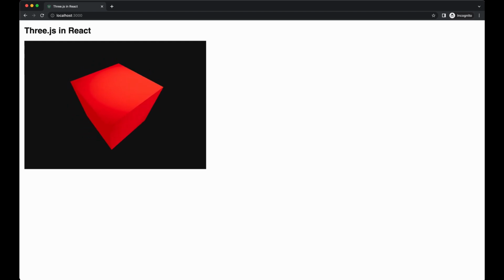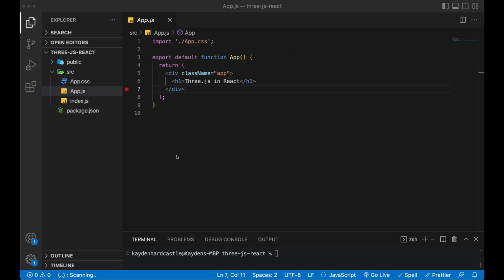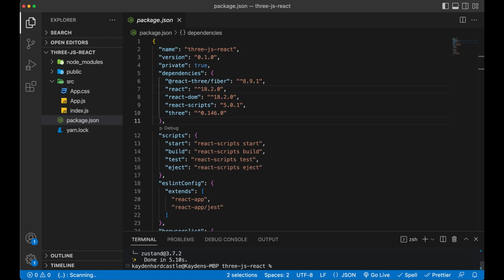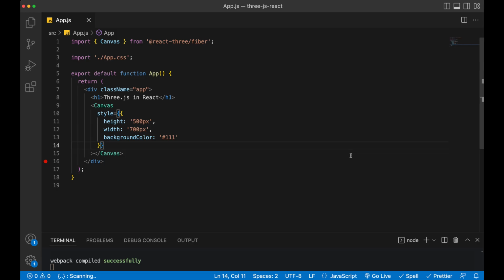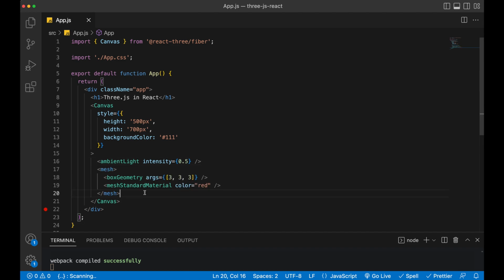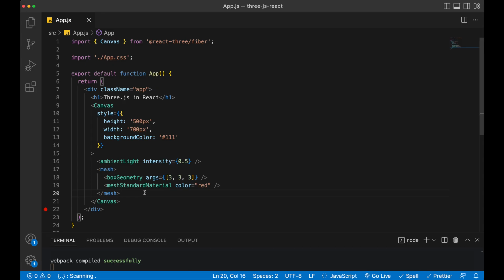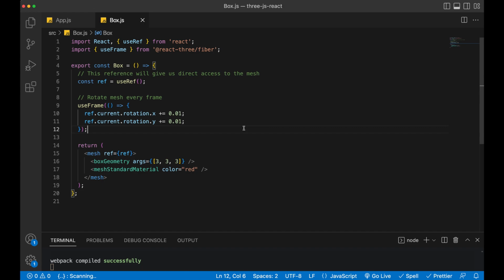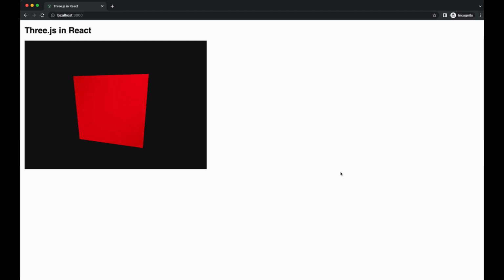Three.js - an introduction in React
In this video, we model a 3d cube  - then spin it.

All of this and more can be done with Three.js, go mess around with it!